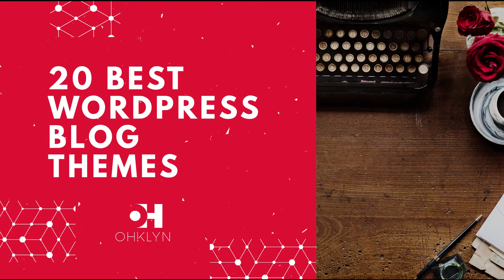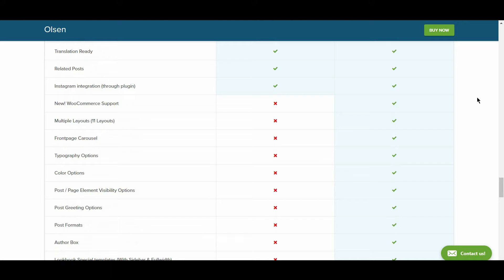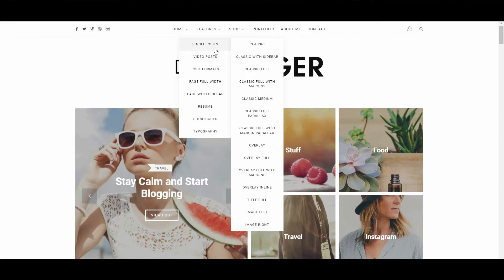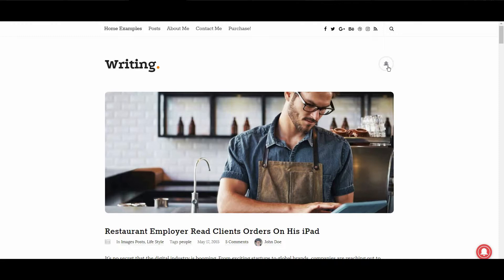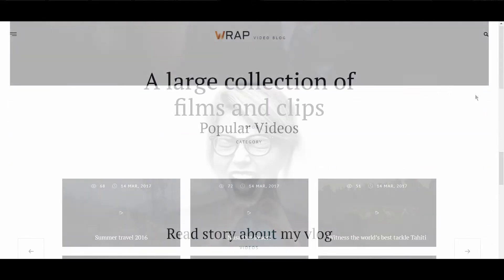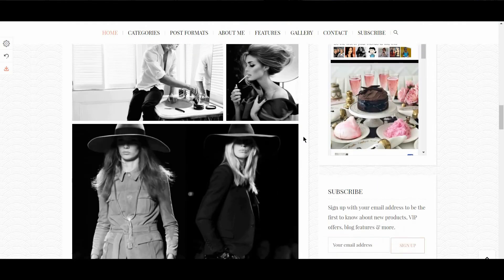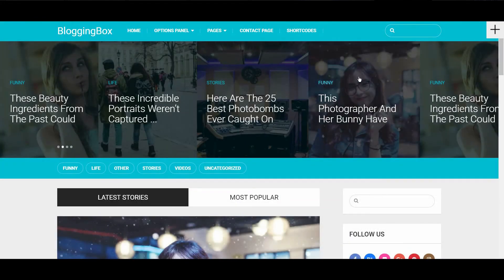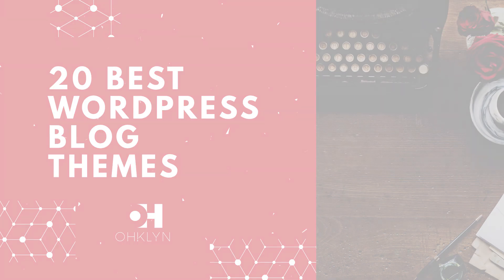20 Best WordPress Blog Themes [2018]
In this video, we’ll feature the 20 best WordPress blog themes for 2018.

We’ve reviewed 100’s, if not 1,000s of WordPress themes, taking into account speed, design, ease of use, mobile responsiveness and functionality to bring you the very best WordPress blog themes.

1:17 | 1. Olsen WordPress Theme
3:15 | 2. The Voux WordPress Theme
5:14 | 3. TheBlogger WordPress Theme
6:59 | 4. Foodica WordPress Theme
7:41 | 5. Writing WordPress Theme
8:14 | 6. Paperbag WordPress Theme
8:57 | 7. The Chatter WordPress Theme
9:37 | 8. Super Grid WordPress Theme
10:24 | 9. Wrap WordPress Theme
11:03 | 10. The Motion WordPress Theme
11:41 | 11. MyBlog WordPress Theme
12:14 | 12. Relive WordPress Theme
13:08 | 13. BuzzBlog WordPress Theme
13:44 | 14. Brixton WordPress Theme
14:18 | 15. The Essence WordPress Theme
15:04 | 16. Divi WordPress Theme
15:41 | 17. BloggingBox WordPress Theme
16:17 | 18. Rosemary WordPress Theme
16:55 | 19. Viral Pro WordPress Theme
17:28 | 20. Modern Studio Pro WordPress Theme

Remember to share your results with us, let us know what you loved, and the areas we can improve in the comments section below.